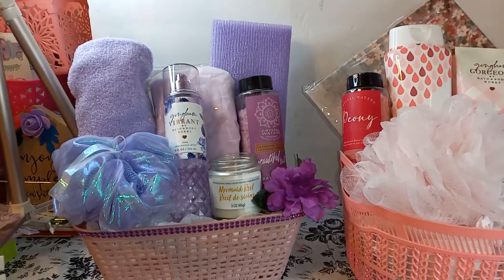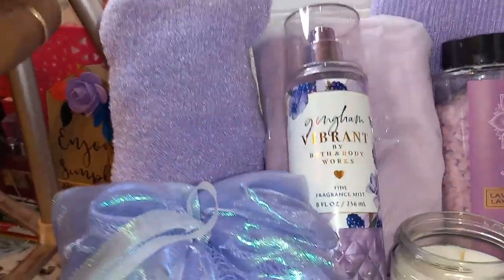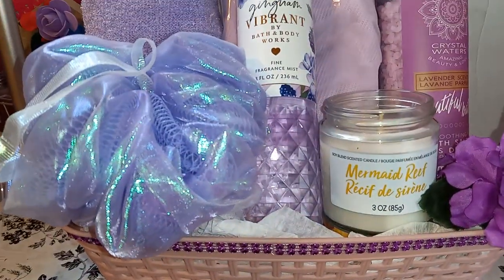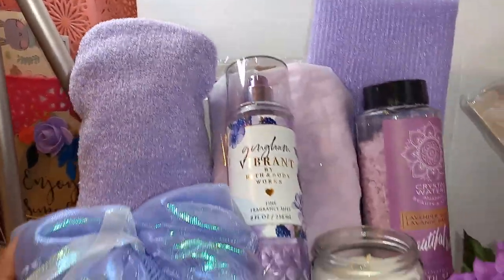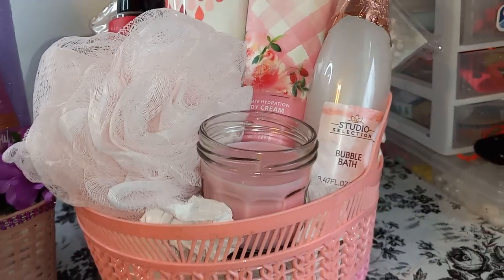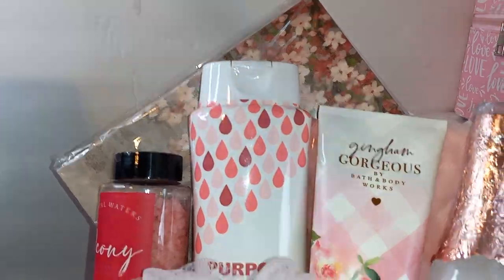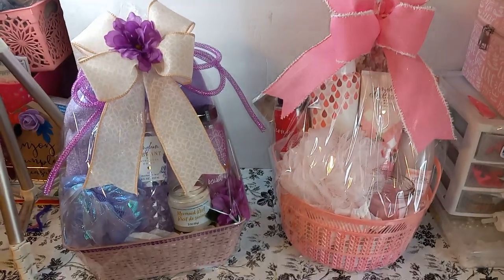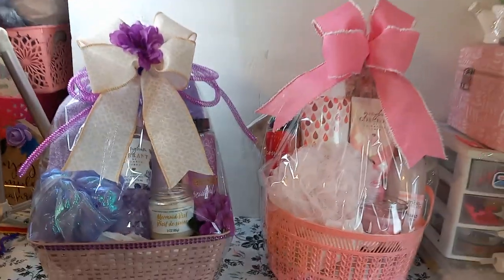Mother's Day Gift Basket Ideas Using Dollartree Items